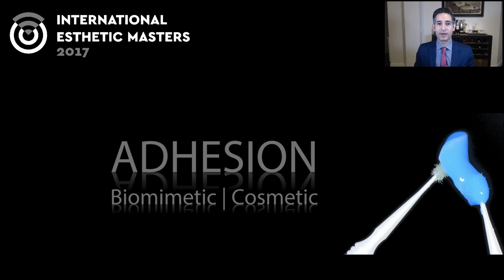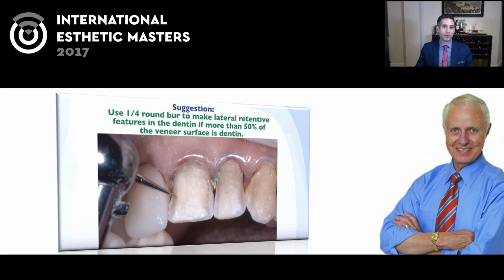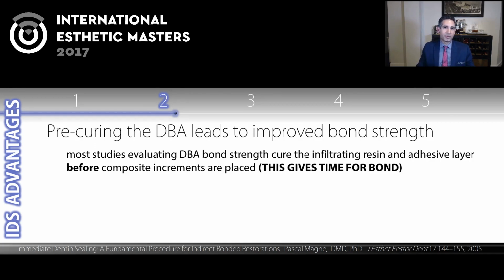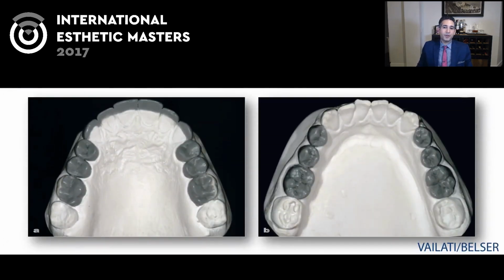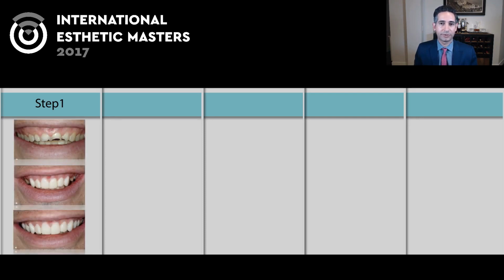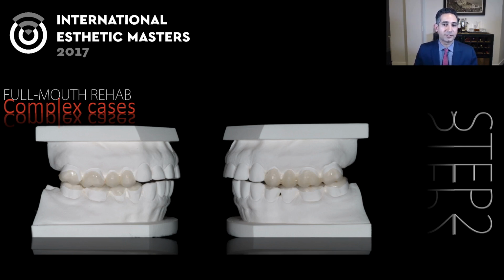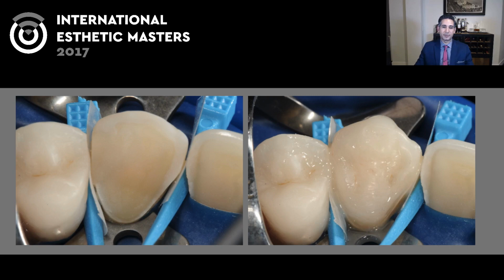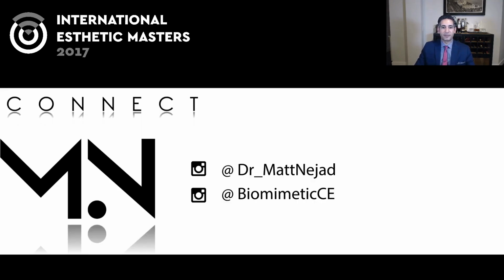Functional Rehabilitations using the Adhesive Minimally Invasive Approach